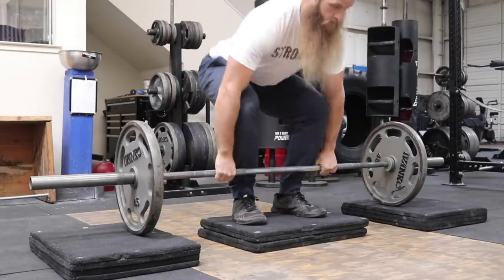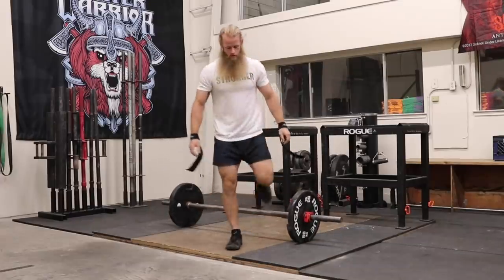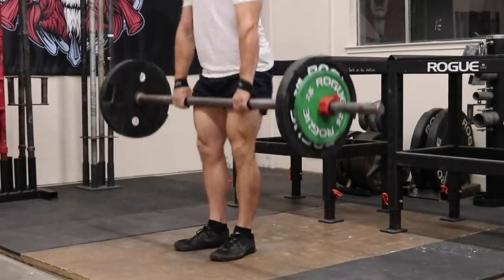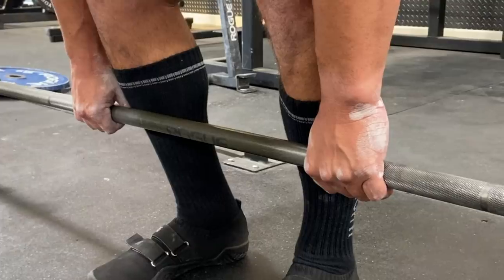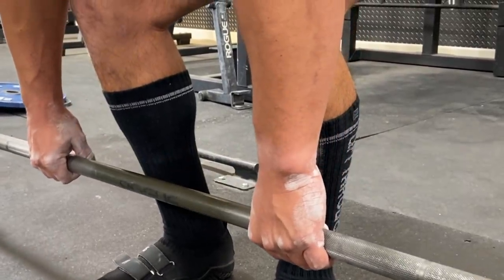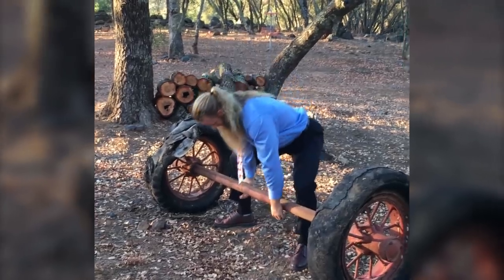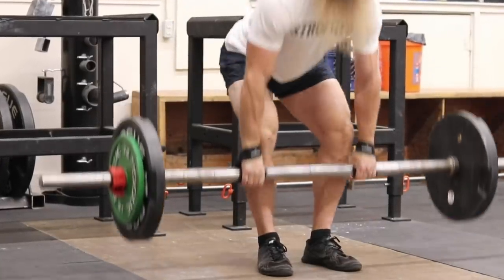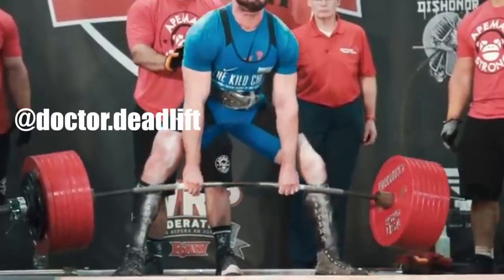Using Straps for Axle Bar Deadlifts LOL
In this video I explain why someone might use lifting straps for axle bar deadlifts.